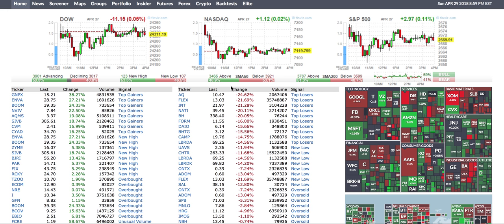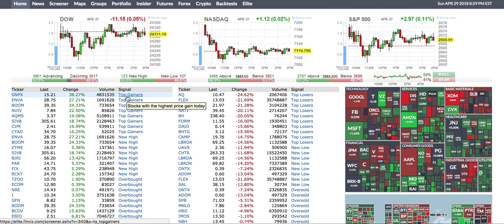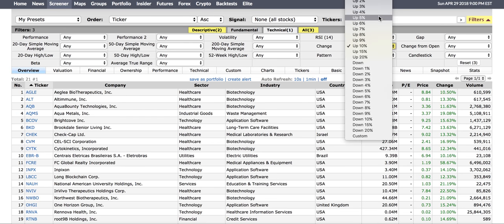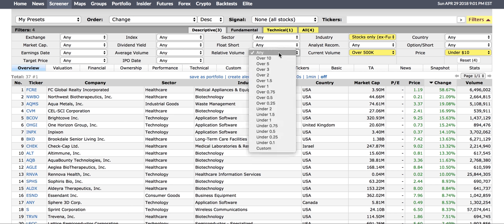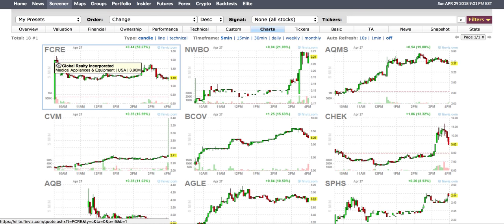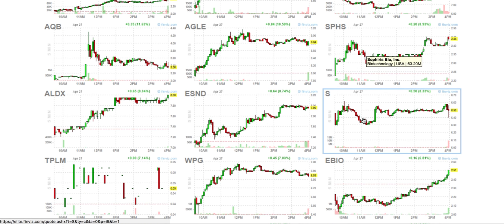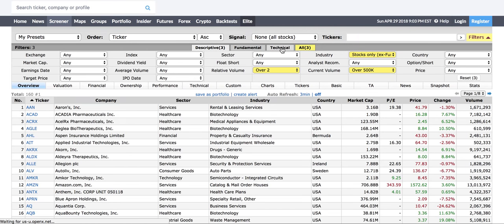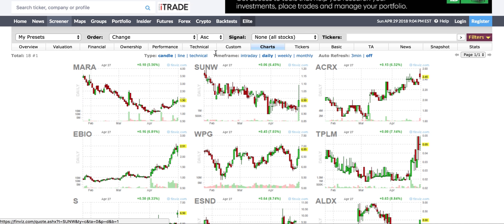How to find explosive penny stocks to day trade ( step by Step)